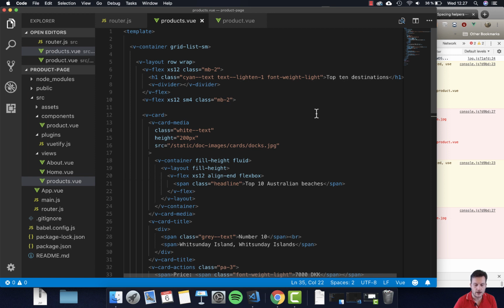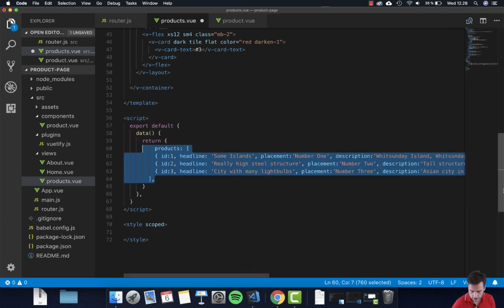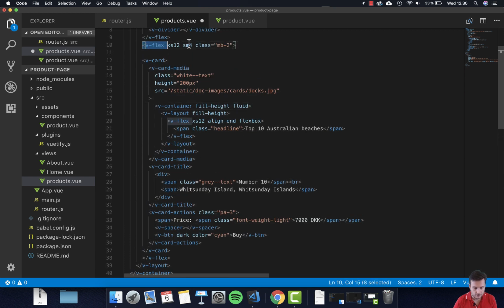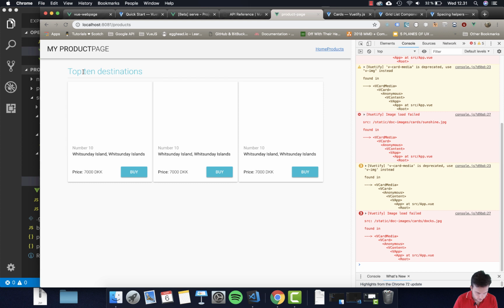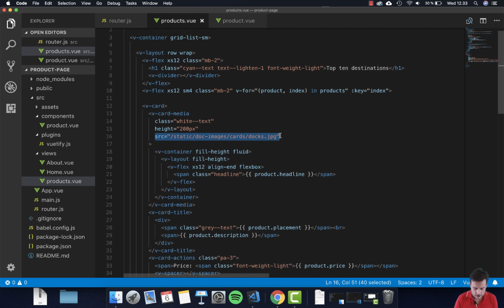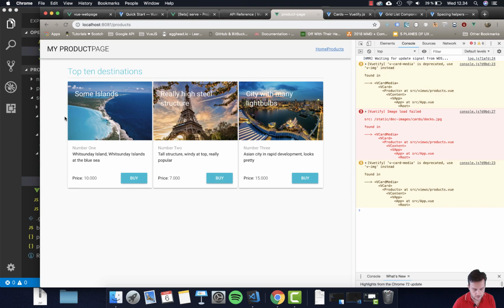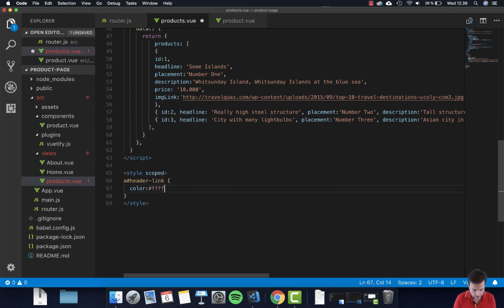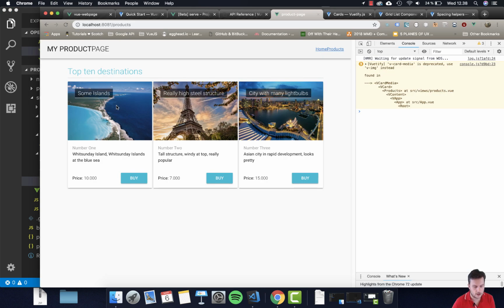VueJS CLI | Level 3-22.6: DNR array and interpolation